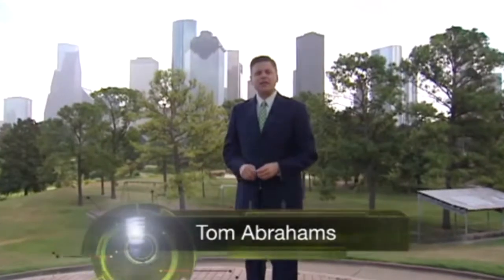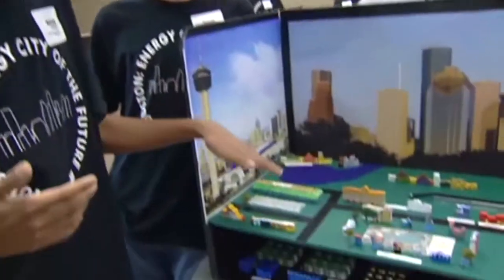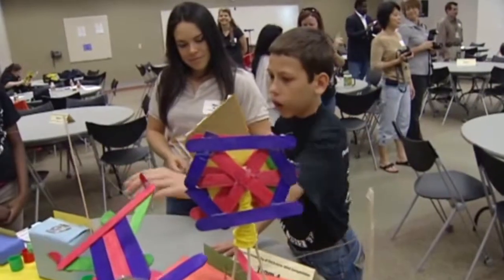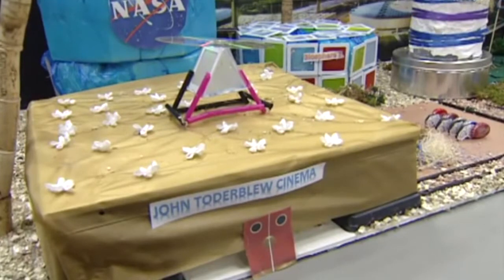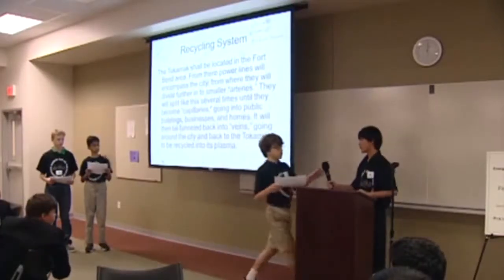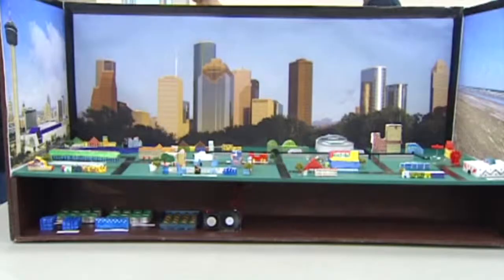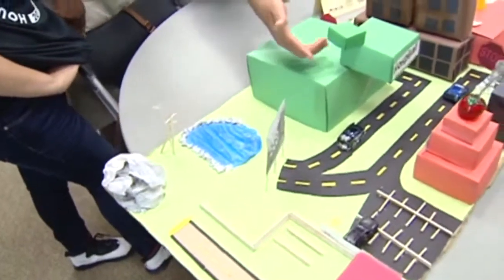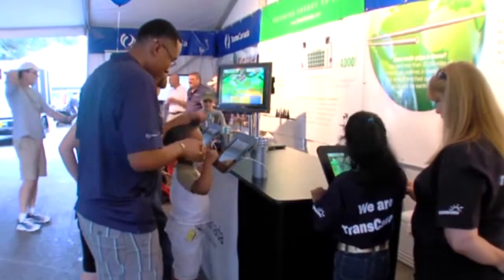CASE Energy City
The Houston: Energy City of the Future 2050 Competition provides Houston-area middle and high school students with an opportunity to explore Houston and its energy industry. The project is designed to focus on workforce development and to encourage youth to pursue careers in the energy and engineering fields. Student participants will spend the spring 2013 semester working in four-person teams to learn about energy and petroleum-based industries.

Over the course of the program, youth participants will engage in energy related enrichment activities and meet with energy and petroleum based industry representatives. Students will be asked to: 1) create a scale model of Houston for the year 2050 demonstrating energy development, usage and delivery; 2) develop a marketing campaign explaining how the energy industry will play a vital role to Houston in the future; and 3) design a public service announcement that sells their energy efficient plan to the greater Houston community. At the culminating event, volunteers from the local energy industry will judge student entries in all three areas.

The culminating event for the Houston: Energy City of the Future 2050 Competition will be held in May 2013.

This project is implemented by the Cooperative for After-School Enrichment (CASE), a division of Harris County Department of Education. The CASE mission is to strengthen, support and sustain after school for all children.

Winning students will be recognized at the Houston: Energy City of the Future 2050 Competition Awards Ceremony, will receive awards at Energy Day and will be invited to display their projects at Energy Day on October 19, 2013.